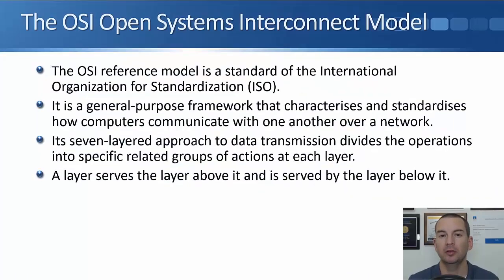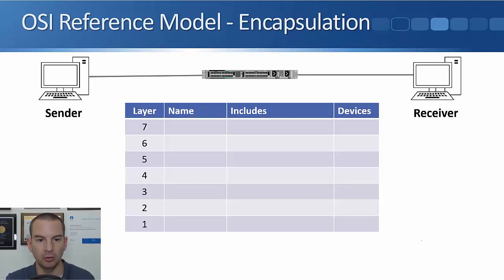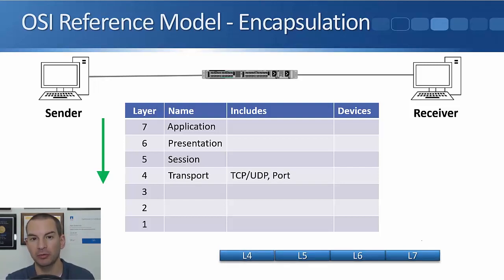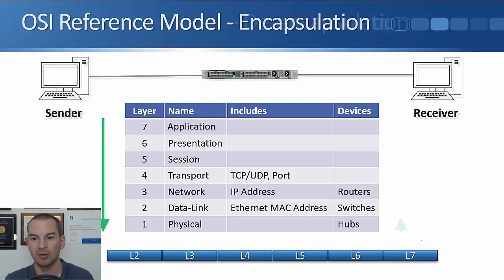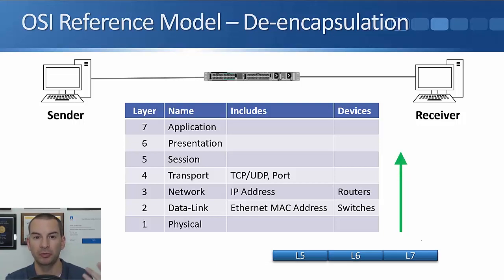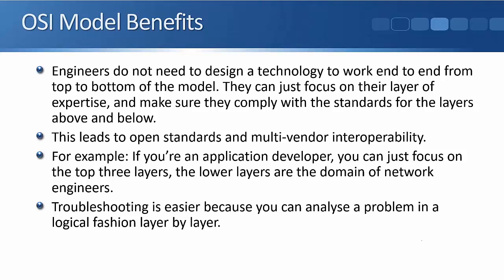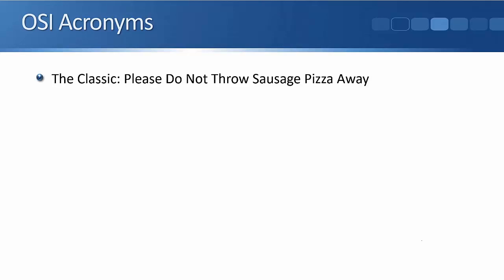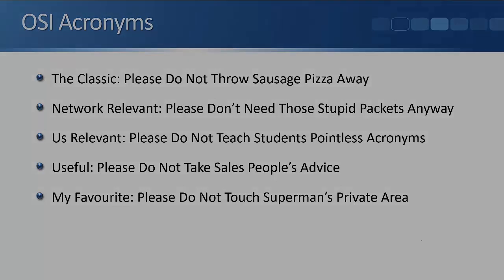Cisco Open Systems Interconnection OSI Model Overview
In this Cisco CCNA tutorial, you're going to learn about the Open Systems Interconnection (OSI) model and its benefits.

for the full blog post with text and screenshots.

Thanks!
Neil